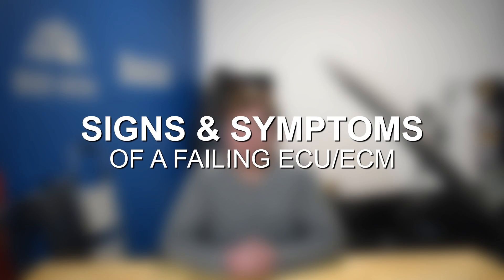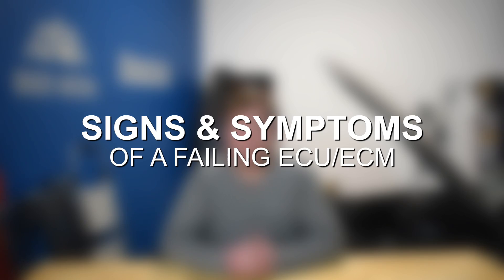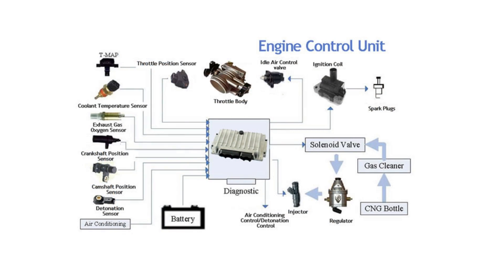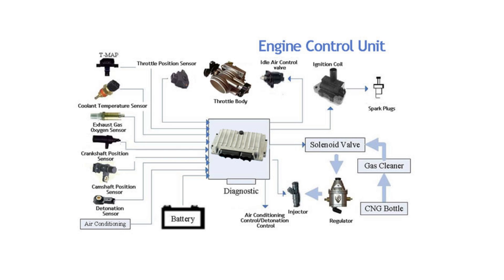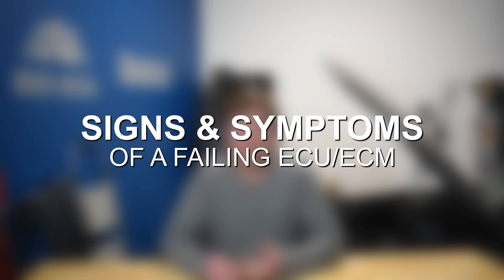Signs & Symptoms of a Failing ECU/ECM! (Engine Control Unit or Engine Control Module)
In today’s video, Zach dives into the heart of your vehicle's electronic brain – the ECM/ECU/PCM/DME – to shed light on its critical role, common symptoms of failure, underlying causes, and effective fixes. Whether you're a seasoned mechanic or a curious car owner, this video will hopefully equip you with the knowledge needed to diagnose and address ECM-related issues, ensuring optimal engine performance and reliability. Commonly referred to as the ECU, or Engine Control Unit, it also goes by many other terms and acronyms: ECM (Engine Control Module), DME (Digital Motor Electronics), or PCM (Powertrain Control Module).

8020 Automotive owns and operates a portfolio of content websites and eCommerce stores in the Automotive industry. We provide over a million monthly readers with high-quality automotive content, focused predominantly on technical and performance modification guides.
00:13 – What Does ECU Stand For?
01:19 – What Does a Vehicle’s ECU or ECM Do?
02:38 – Signs & Symptoms of an Engine’s ECU or ECM
05:18 – How to Diagnose a Faulty or Failing ECU or ECM